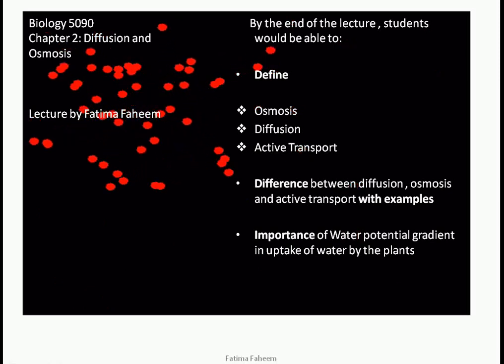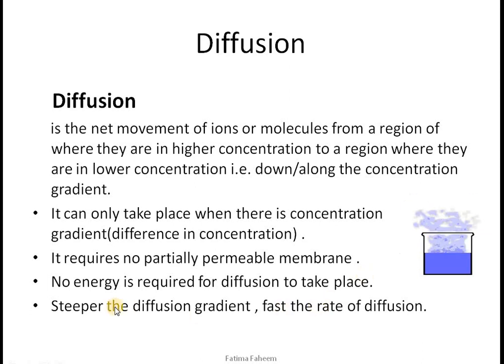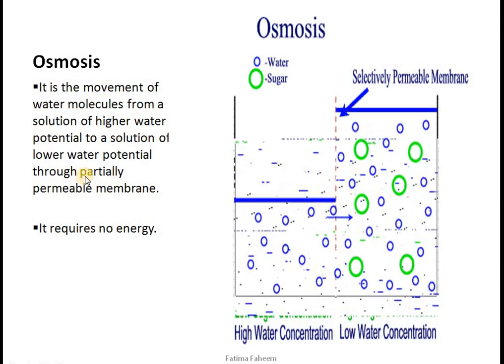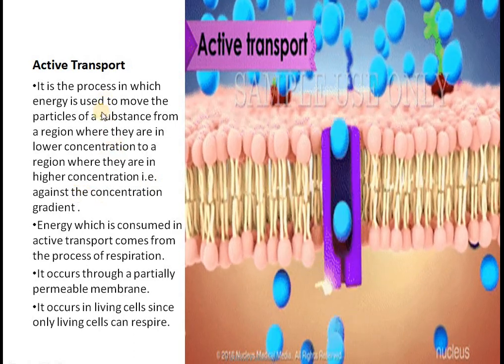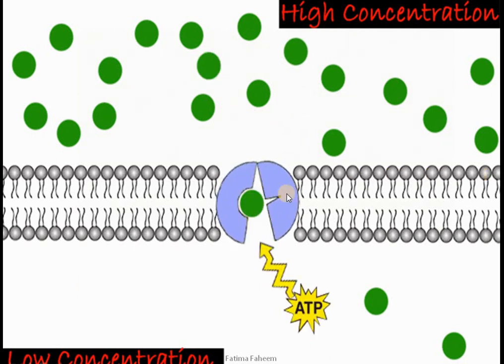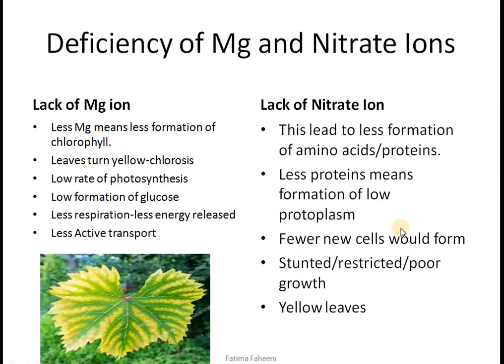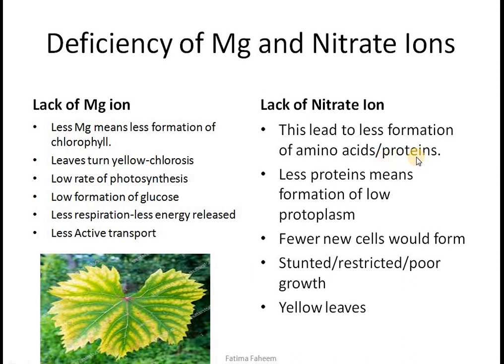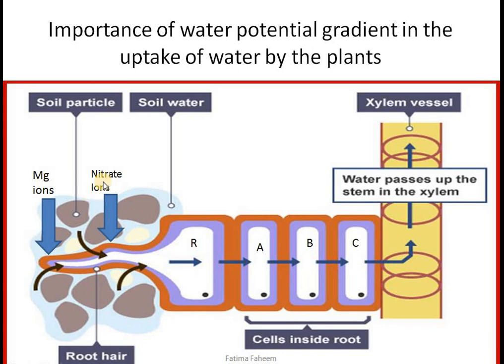Biology 5090 Chapter 2 Diffusion and Osmosis lecture 1